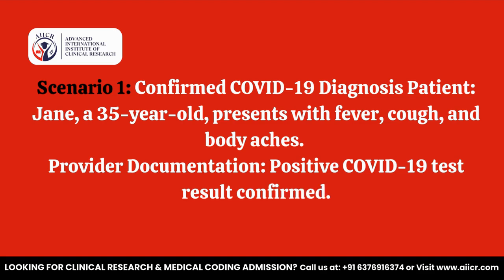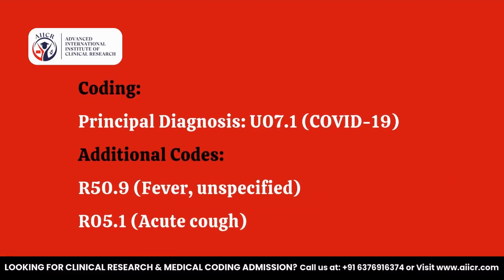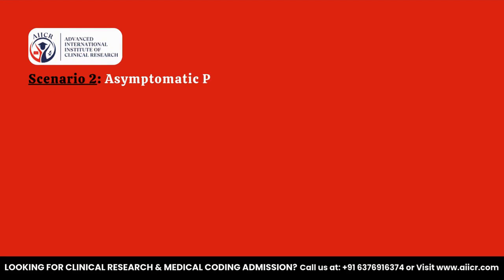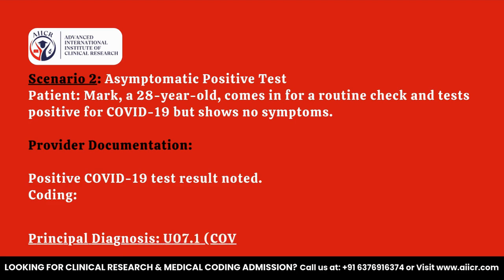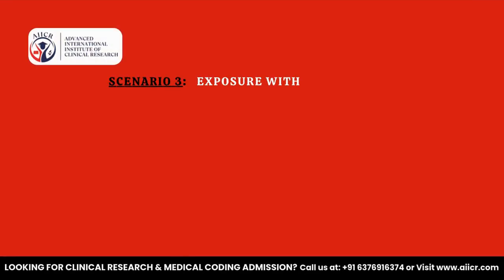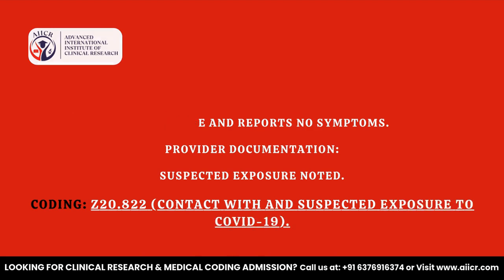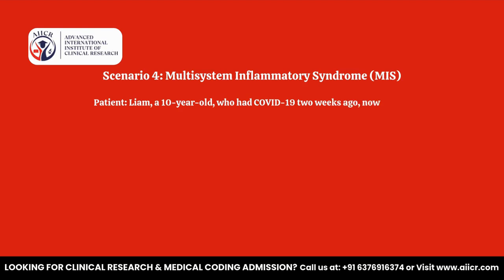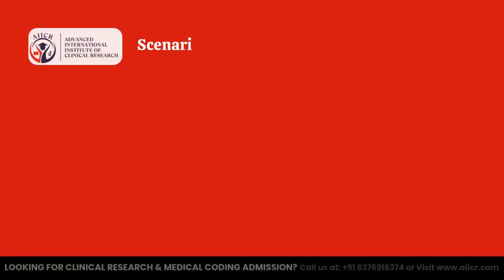Simplifying ICD 10 CM coding Guidelines 2024 for beginners | AIICR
Admissions Open for Medical Coding for the 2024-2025 session!

Domains Covered:
- ICD-10-CM, CPT, and HCPCS Guidelines
- Anatomy & Physiology for Coders
- Medical Terminology
- Healthcare Reimbursement
- Compliance & Ethics in Coding

Why Choose AIICR?
- 100% Placement Assistance
- Lifetime APP Access
- Expert Guest Lectures
- Practical Coding Exercises
- Affordable Fees

🚀 Limited Seats Available! Start your journey in Medical Coding today.

📲 Download the AIICR App from the Play Store:

Prepare for a thriving career in Medical Coding with AIICR!

What is Medical coding in Hindi
What is Medical coding Course
What is Medical coder
Medical coder Interview question for freshers
Medical course